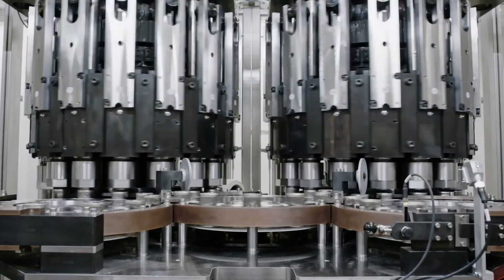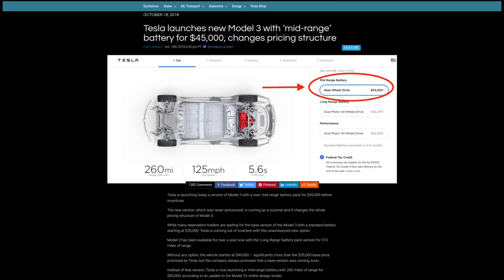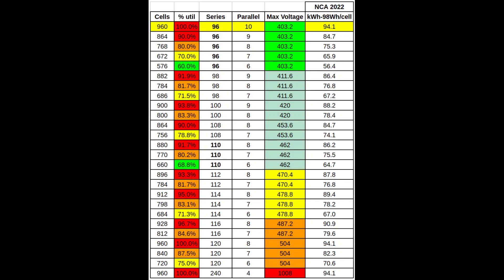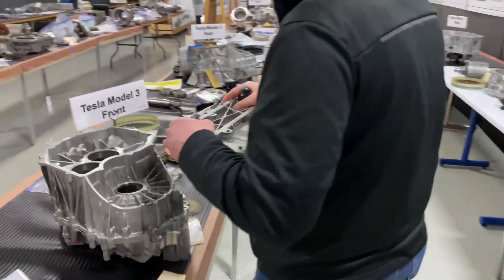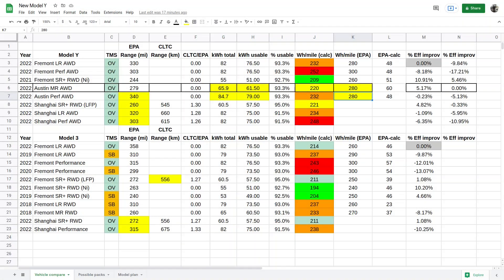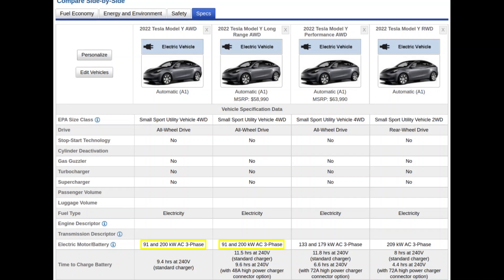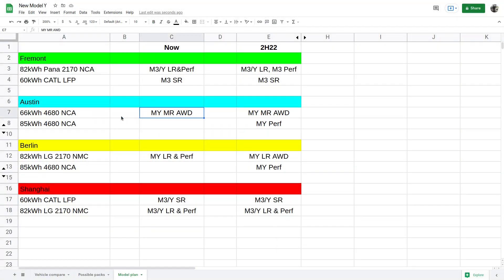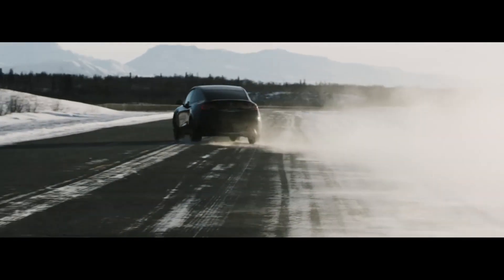New Tesla Model Y: What batteries and why now?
In this video we talk about why Tesla would release a cheaper model now and what battery pack is it using?

Chapters:
00:16 Why would Tesla release a cheaper Model Y now?
01:35 What kind of battery pack is it using?
02:12 Possible battery pack configurations
04:26 Shouldn't a 4680 Model Y have better efficiency?
06:23 How could a smaller battery provide the same motor power?
07:11 What does this mean for the bigger plan?